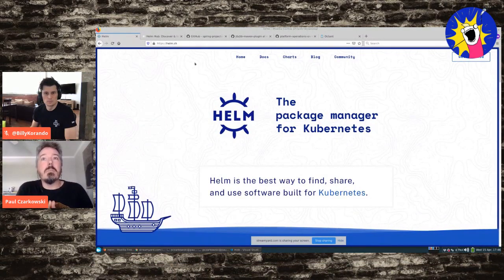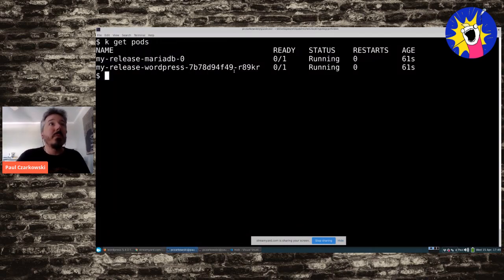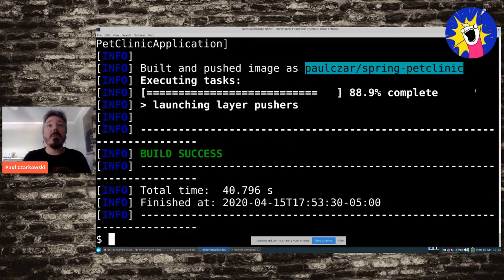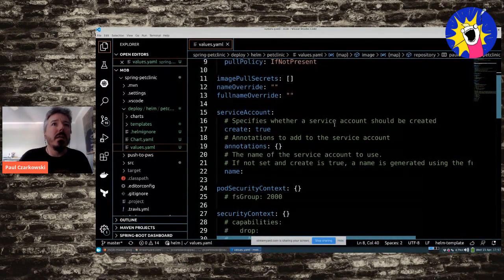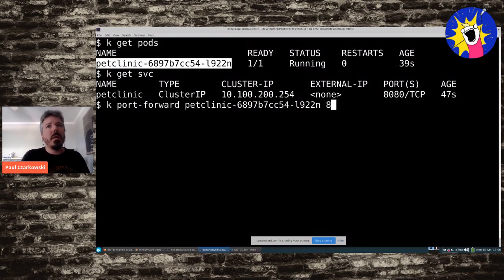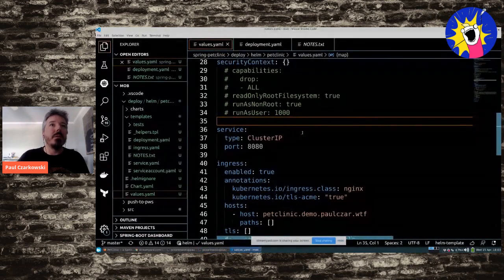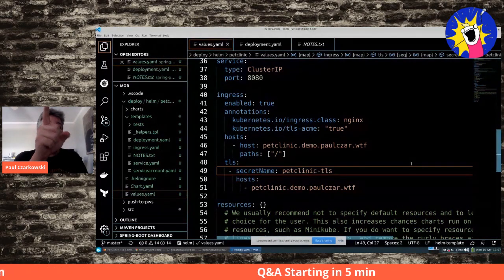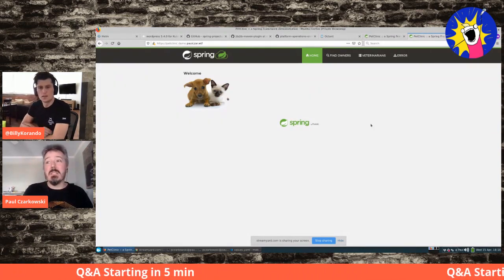Do you want to build a Helm Chart? - Paul Czarkowski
Rather than a set of slides, this will be a live mob programming exercise where we will develop several helm charts from scratch to deploy to a fresh kubernetes cluster. By the end of the session we’ll not only have learned how to write a helm chart, but also how to upload and share them via a chart repository and will explore other tools in the ecosystem as time permits.

Paul Czarkowski

Paul Czarkowski is a long time practitioner of the dark arts of Devops. Hailing from Australia he moved to Austin Texas to help build and run one of the largest and most successful online games. Now at VMWare, Paul works to improve the Operator experience by taking Cloud Native software development concepts and applying them to Operations to create platforms that reduce toil and improve software delivery.